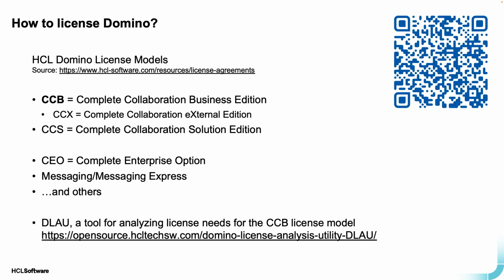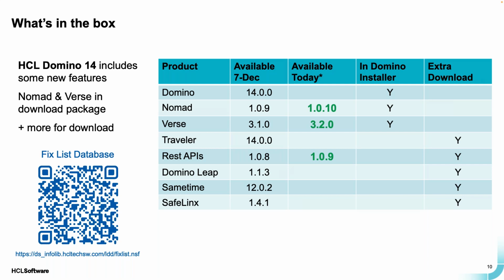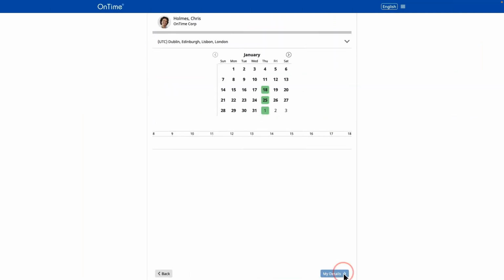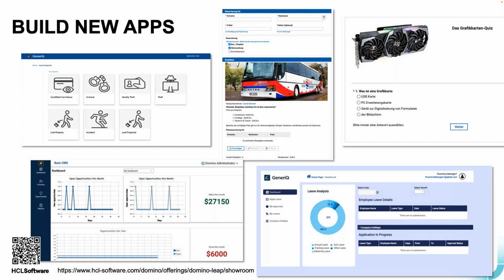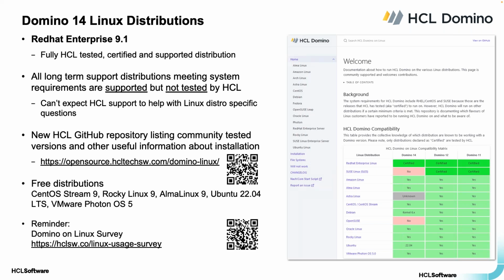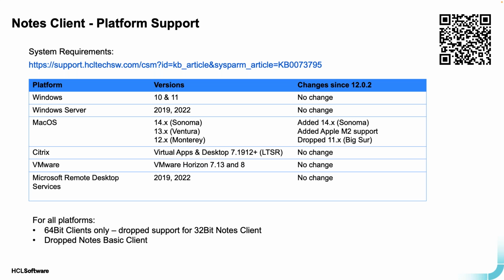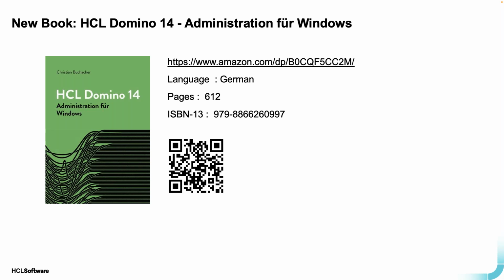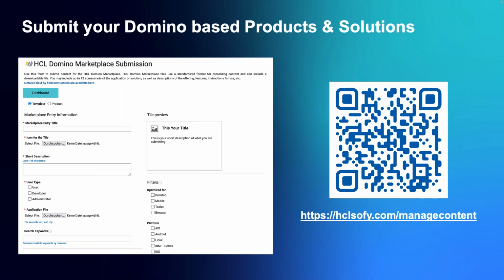Domino Deep Dive Series #1 - Domino v14 Overview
Our deep dive webinar series is designed to provide existing customers detailed insights into new Domino v14 features to broaden your understanding of specific features and the benefits they provide.